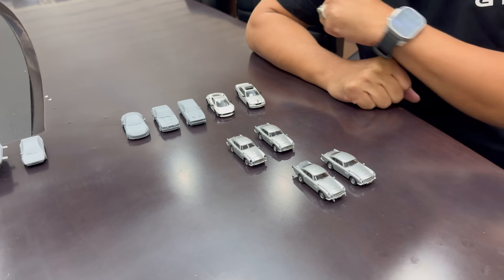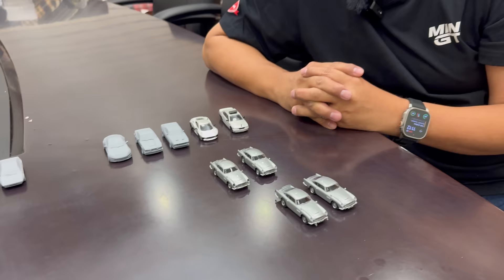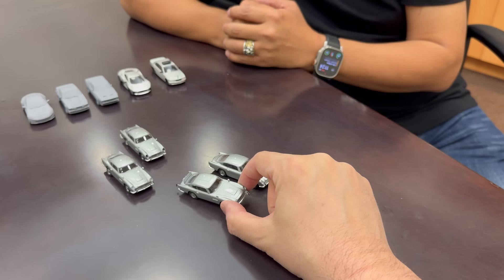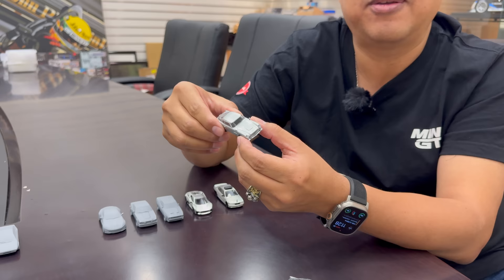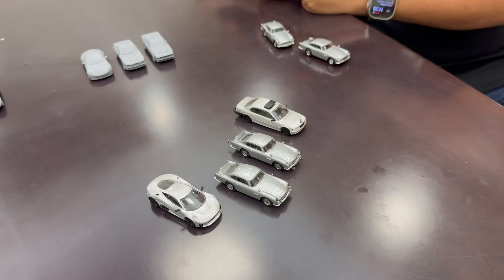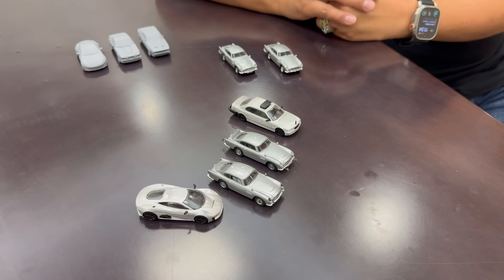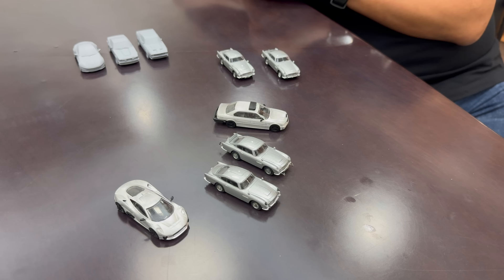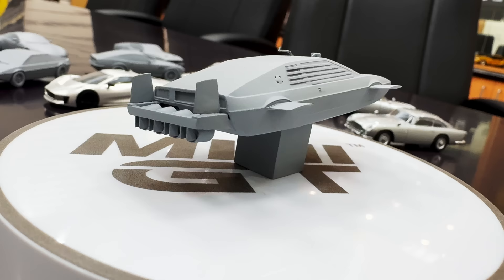Lamley Showcase: Mini GT Director Glen Chou previews the upcoming James Bond 007 Line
I traveled out to Mini GT Headquarters to chat with Director Glen Chou about developing the highly-anticipated James Bond 007 line.  Glen goes into getting the studio's approval, going through licensing, the approach to design and on and on.  Glen is always great about giving us the honest details of this process, and it is fascinating.  Most importantly though, he previews what is coming!

A huge thanks to Glen for the invitation, and I hope you enjoy the chat.